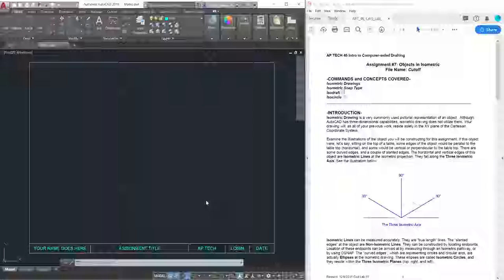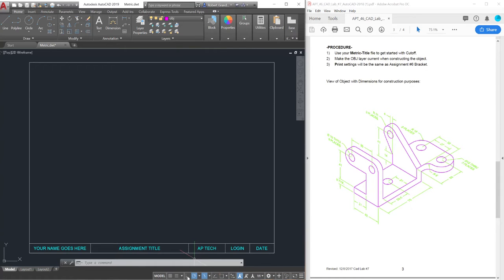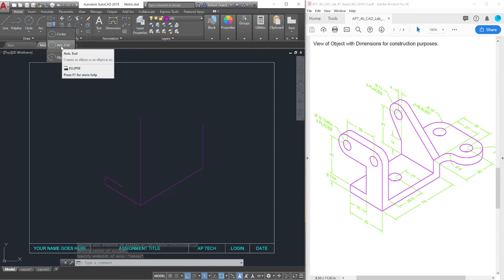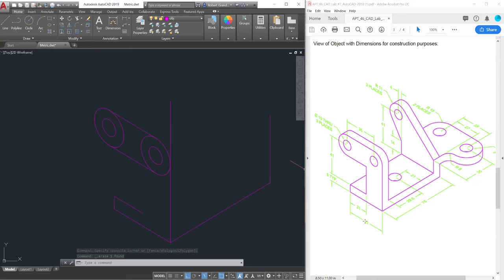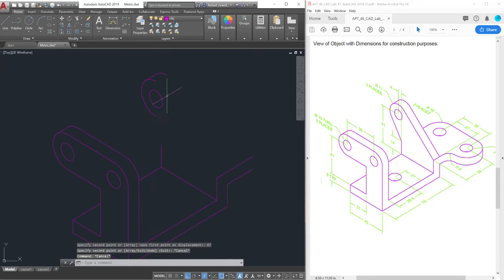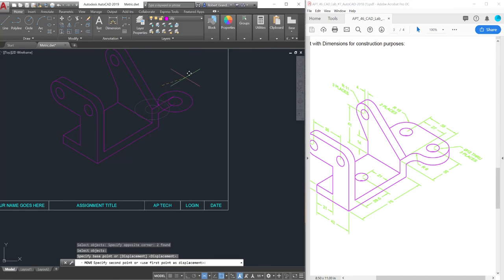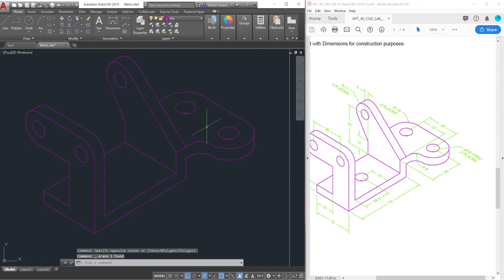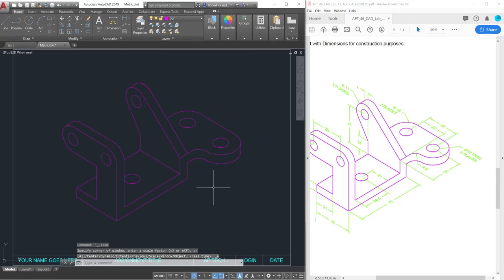Cutoff 2018 11 16 12 52 07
Workflow for Assignment 7: Cutoff.dwg